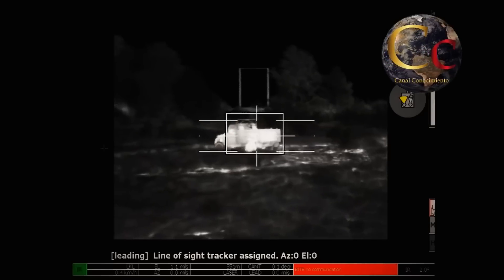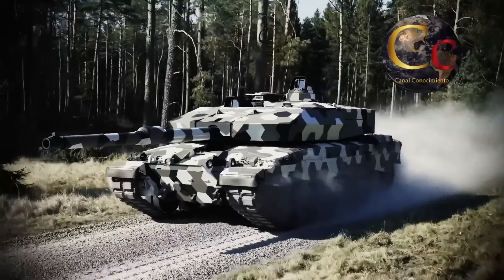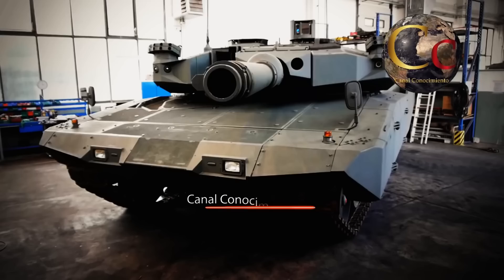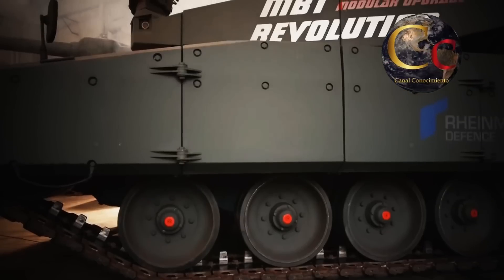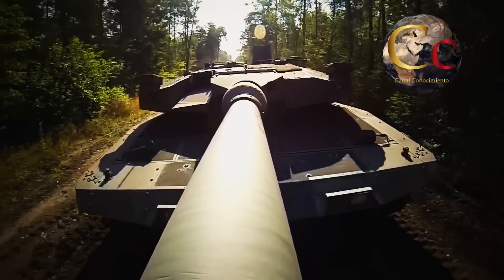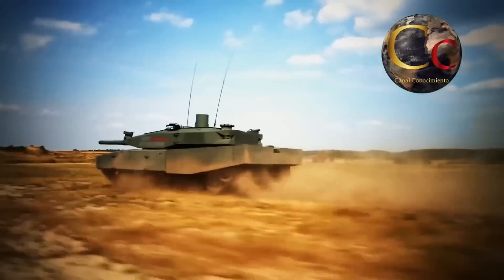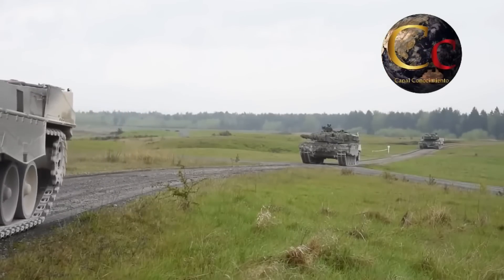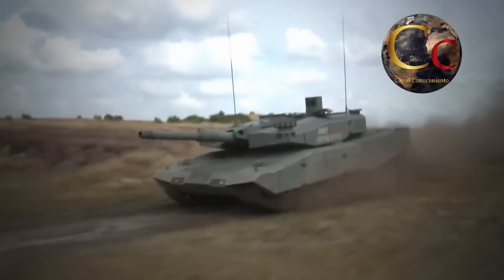🔴 ¿EL MEJOR LEOPARD II PODRÍA SALVAR A UCRANIA? 🔴 MBT REVOLUCION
Comparte tu opinión del Video en la Sección de Comentarios.